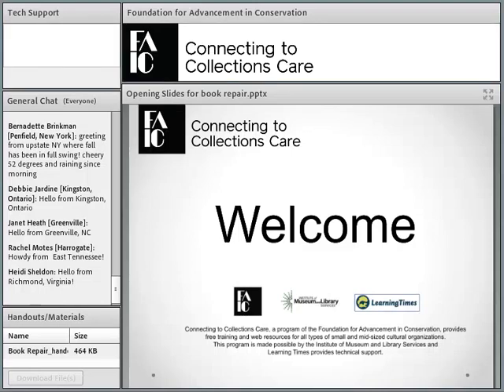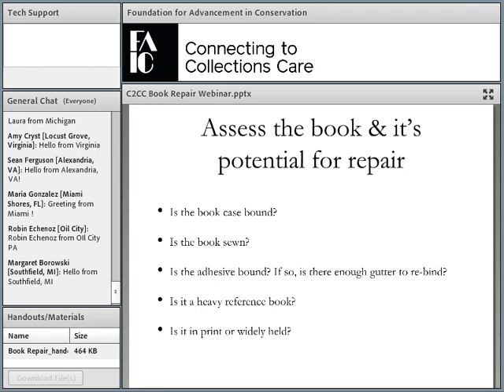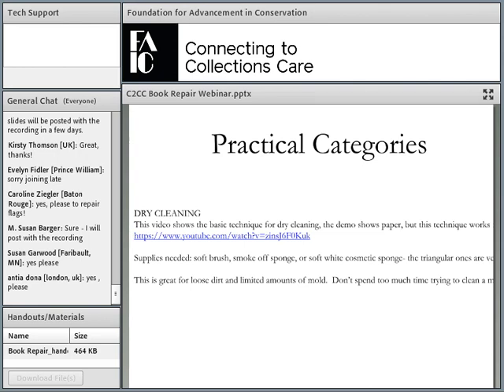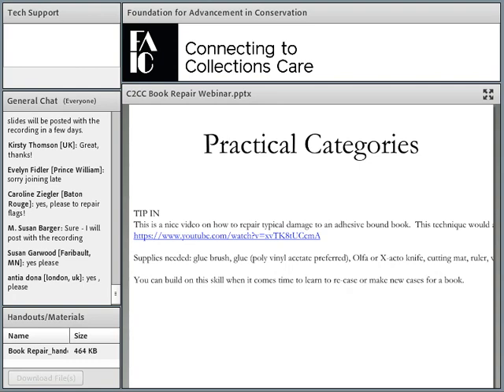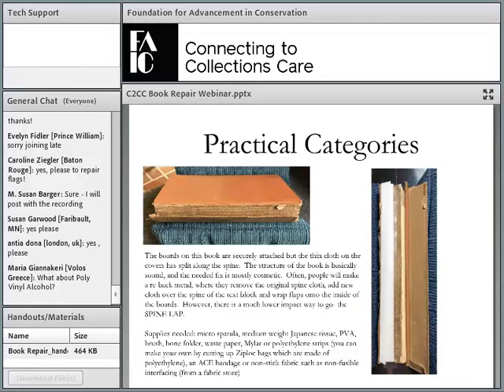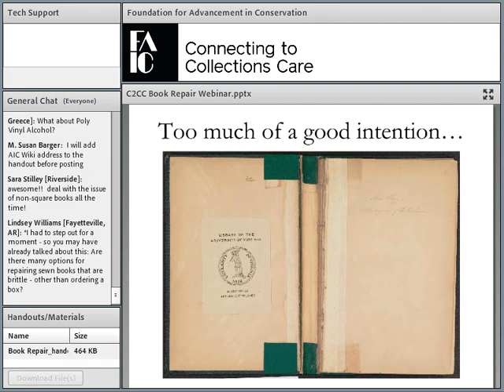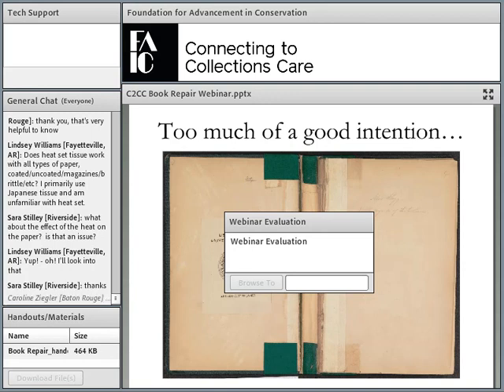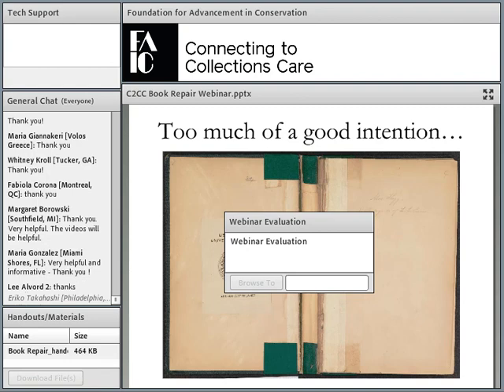C2C Care: Practical Book Repair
Do you have a circulating collection, reference collection or study library in your care? While rare book libraries or museums are committed to the long term preservation and retention of their core collections there are often holdings of smaller collections: books, periodicals and pamphlets that are used for research but not part of the permanent collections. Research collections suffer significant wear and tear from high use and those with preservation responsibility will need the right tools to assess the item’s potential for repair and decide which repairs would be effective. Sometimes a replacement copy will meet the need, but sometimes the book in question is an oversized reference volume that is out of print and yet crucial for current research. What are the options when a book is being retained for its intellectual content instead of artifactual value?

This webinar will cover basic book structure, damage assessment, cost effective decision-making regarding repairs, appropriates supplies and techniques for basic repair of bound volumes, periodicals and pamphlets.

Presenter
Eliza Gilligan began her career in conservation by volunteering at the Smithsonian Institution in both the costume conservation lab and the book conservation lab. She went on to graduate school at the University of Texas at Austin’s former program in library conservation where she received her MLIS and Certificate of Advanced Study in the Conservation of Library and Archival Materials in 2000. Over the course of her career, Eliza has worked as a book conservator at the Northeast Document Conservation Center, Michigan State University Library, the Smithsonian Institution Libraries, and the University of Virginia Library. She has trained many pre-program interns, graduate conservation students and book repair staff in conservation techniques appropriate to circulating and special collections materials. She has extensive experience with lab and workflow design, training in reading room and digital capture handling, as well as the conservation aspects of exhibit design, particularly book mounts and lighting. Eliza is now in private practice in Macon, GA.